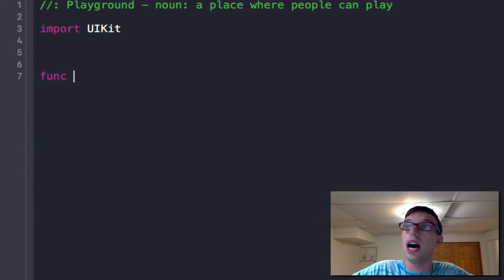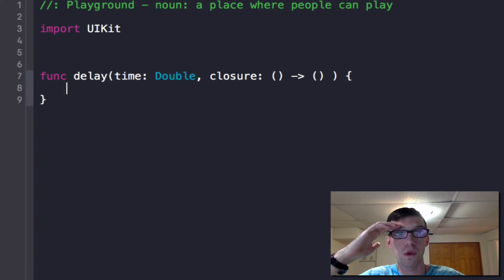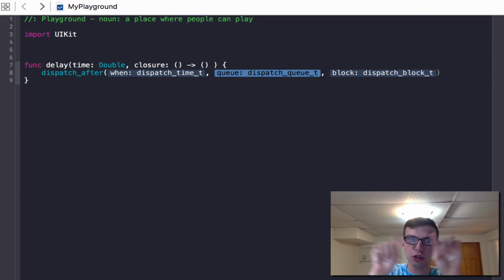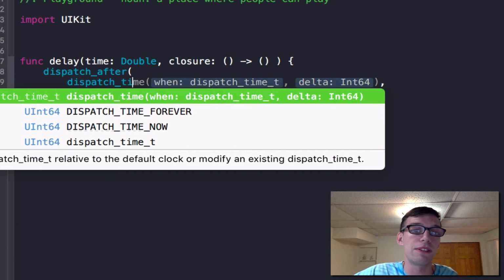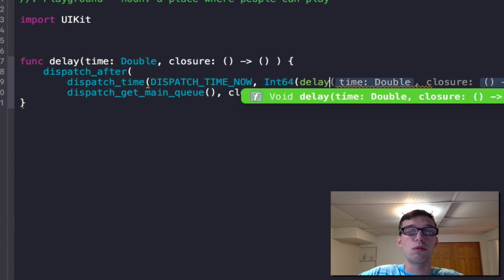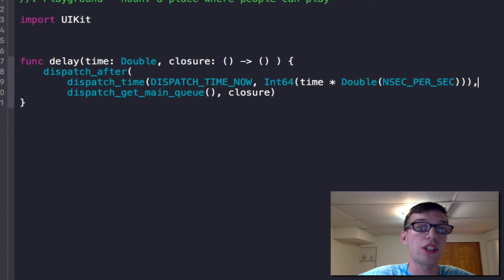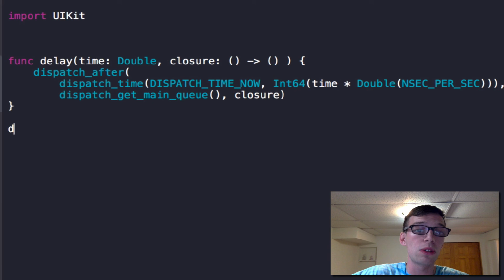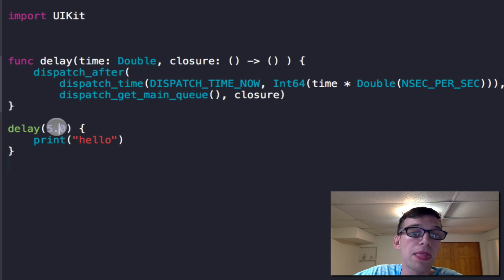Learn Swift: Delay Function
Ask me anything:
ask.fm/AppleJuiceTeach